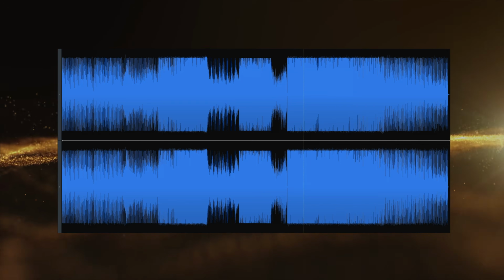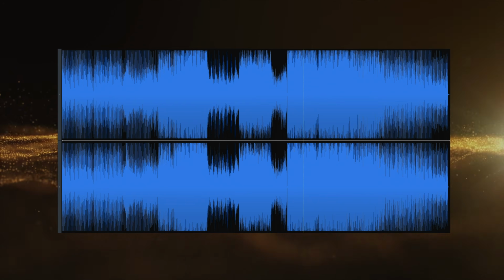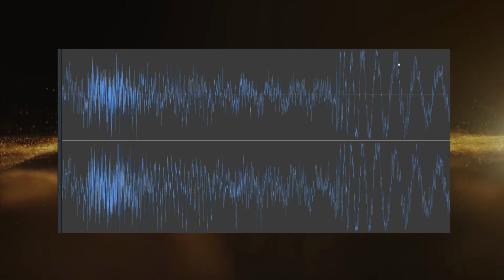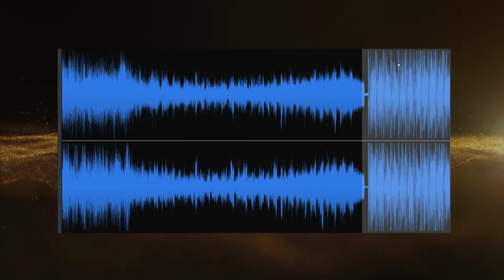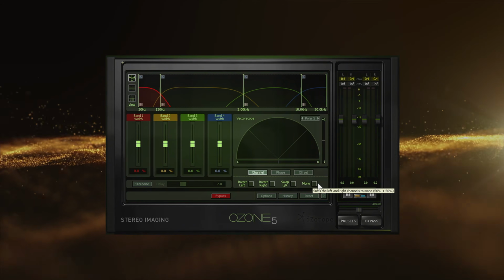How To Check For Distortion - EASY AS IT GETS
🎛️ Highly requested video from us, so here we go! In this video, I'm showing a very, very simple way to check if your master distorts. This is as simple as it gets, so hopefully you'll enjoy the video!